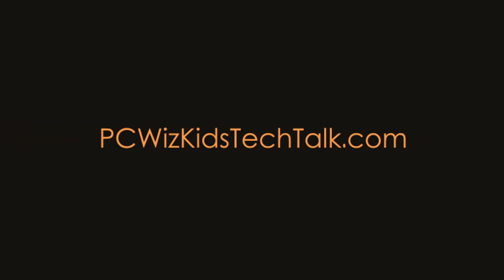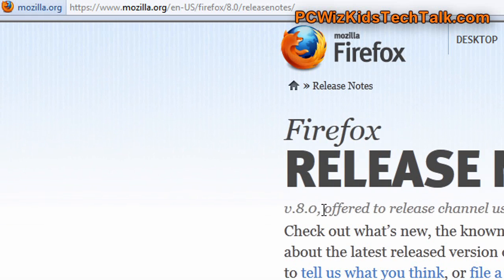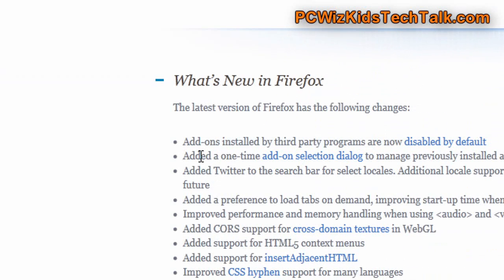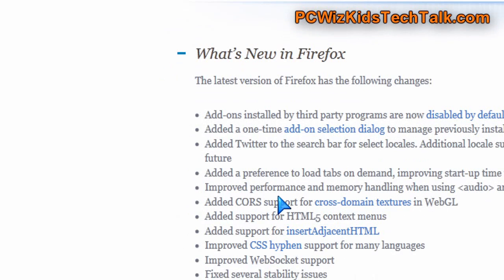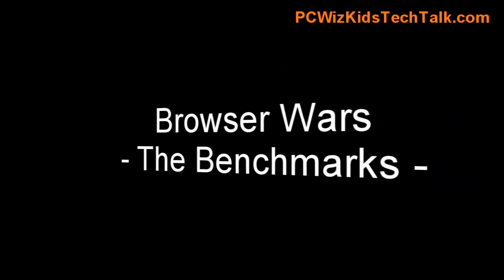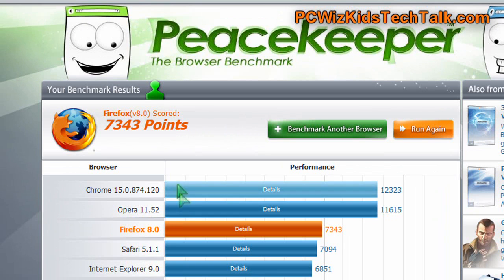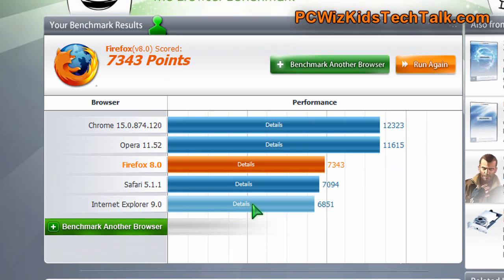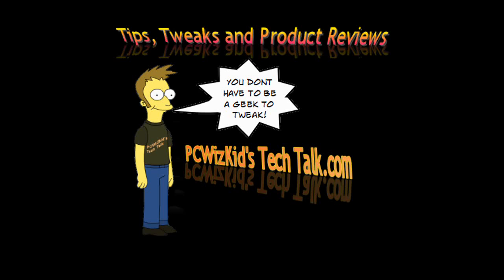Browser Wars 5 - Has Firefox 8 finally done it?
#1 PC Hardware Reviews for your Gaming Rig - PCWizKid is devoted to all those in need of help with your PC software and hardware issues making your PC experience as productive and pain-free as possible.

PCWizKid is a Technical Evangelist and a PC Gaming Geek. One of the top Tech Reviewers on Youtube and the only presented by Microsoft with the 2010 Microsoft® MVP Award! This award is given to exceptional technical community leaders who actively share their high quality, real world expertise with others.